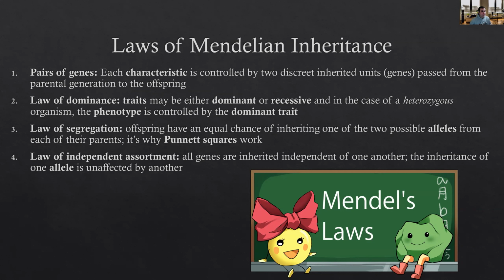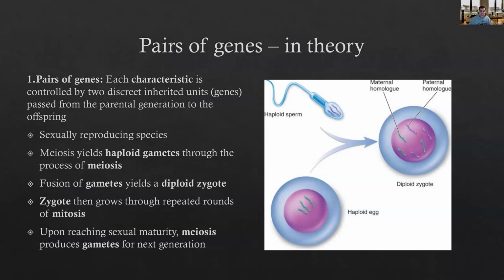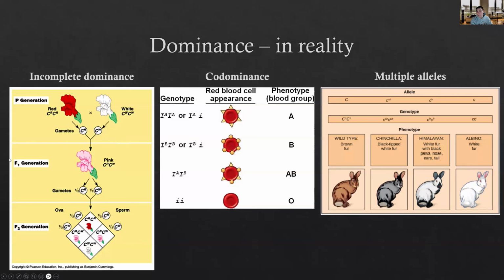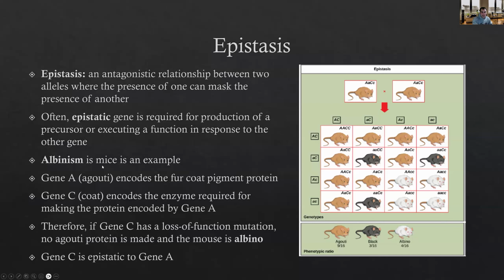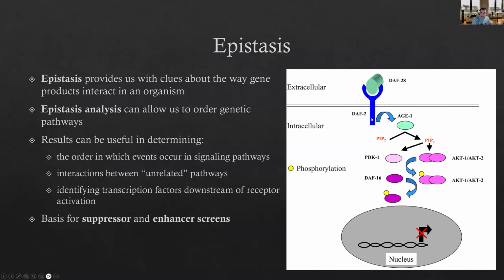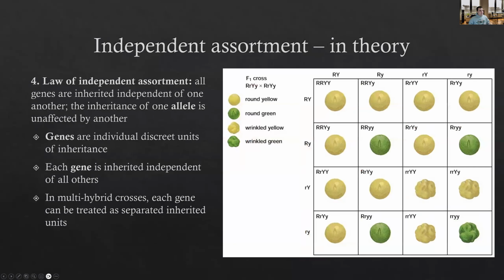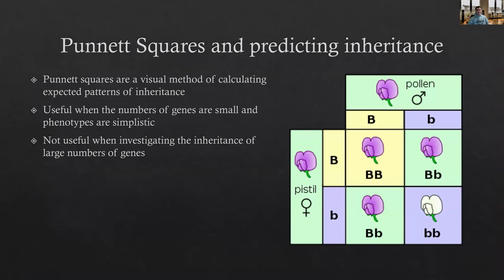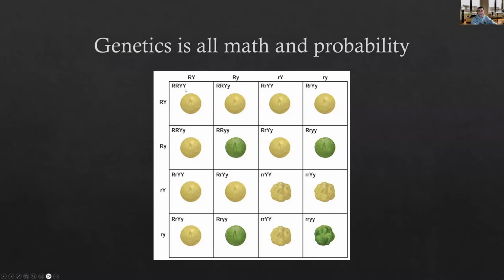Mendel's Laws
In this video, I will go over Mendel's Laws of Inheritance. As you may recall from one of my previous videos, biologists shouldn't be writing laws of nature. But Mendel was a monk, not a biologist. And as the old saying goes, laws were made to be broken, and Mendel's laws are no exception. This is a voice-over-PowerPoint presentation. Enjoy!